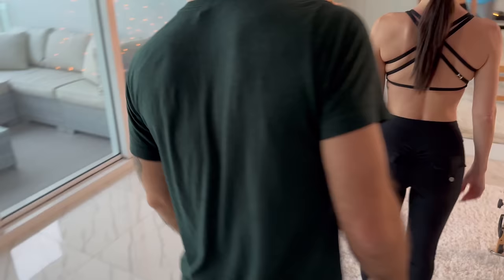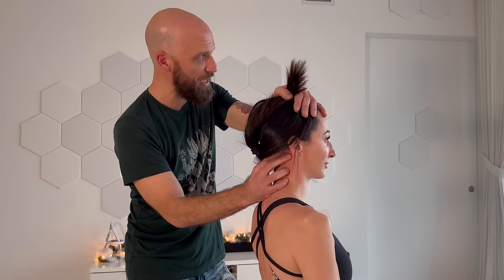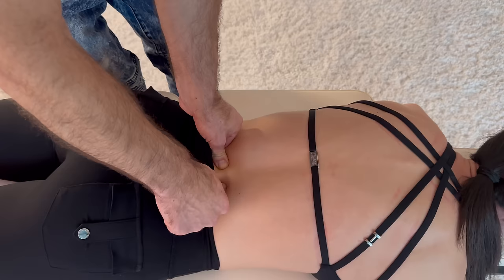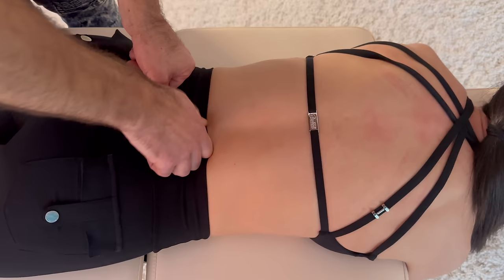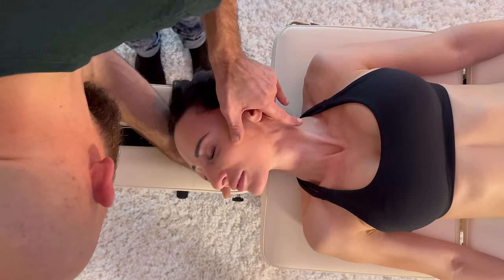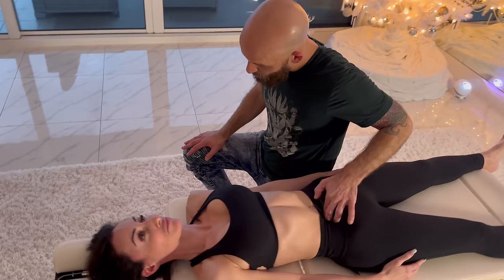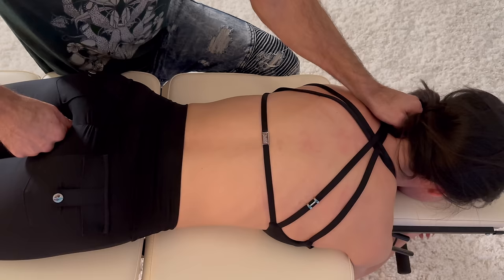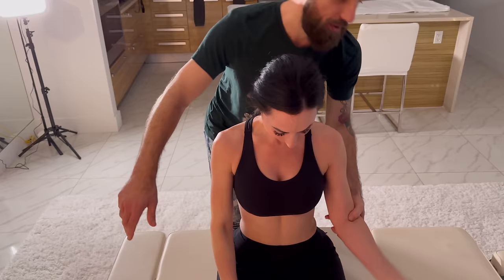DR. B CRACKED MY TAILBONE AND LEFT ME SPEECHLESS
Dr. Brent Binder adjusted me, and it was incredible!!! Make sure to watch the video of Dr. Brent getting adjusted too!

🎥This video was edited by Dr. Shelly and filmed by Adrien Bird. Connect with my cameraman on Instagram!